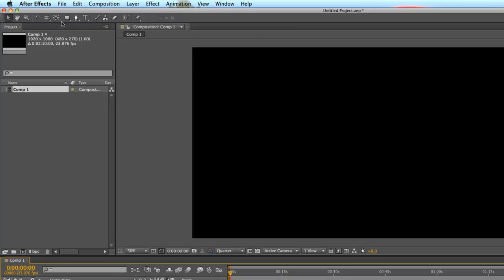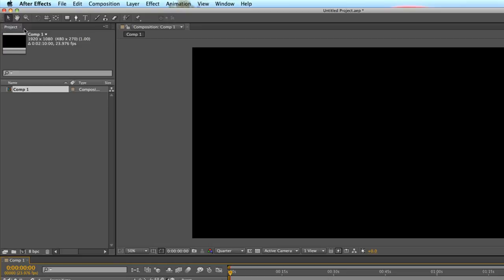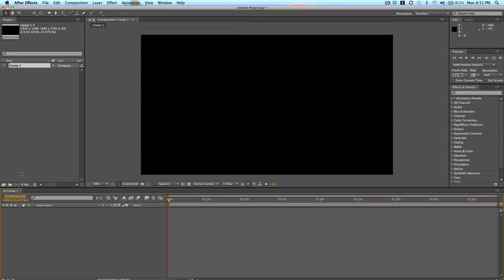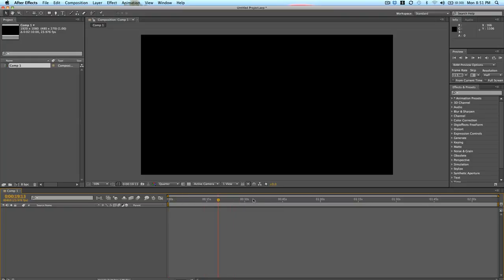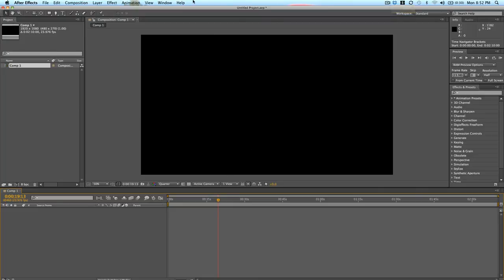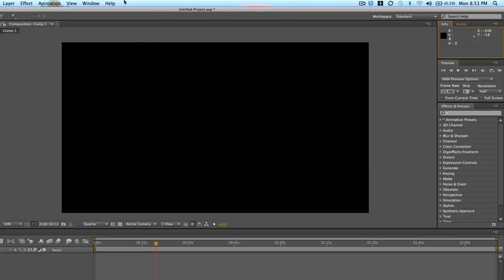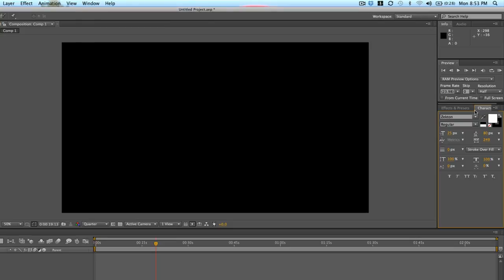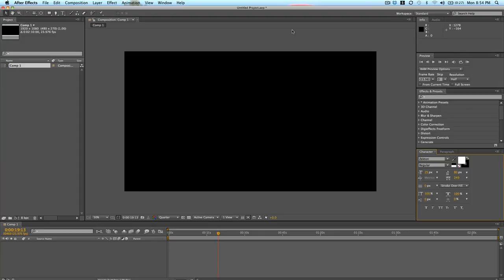Motion Graphics in Adobe After Effects 5